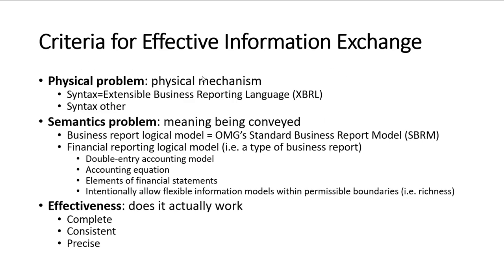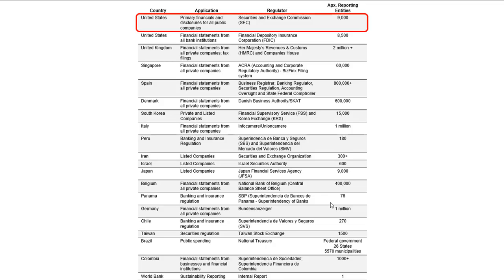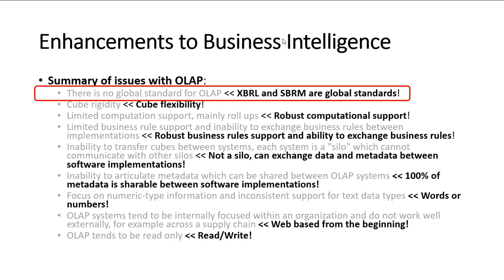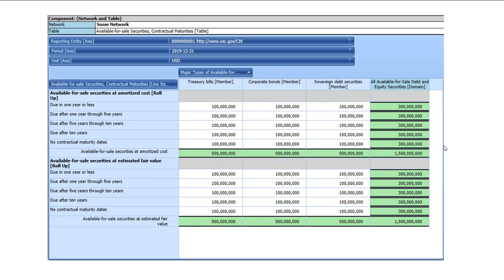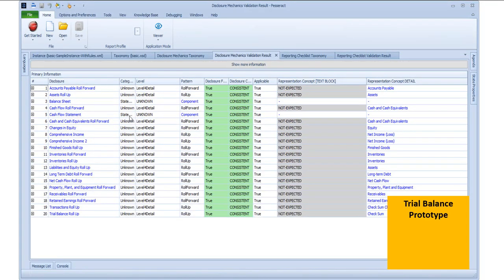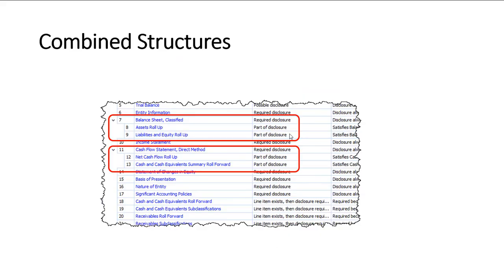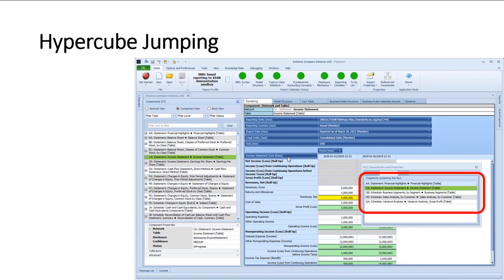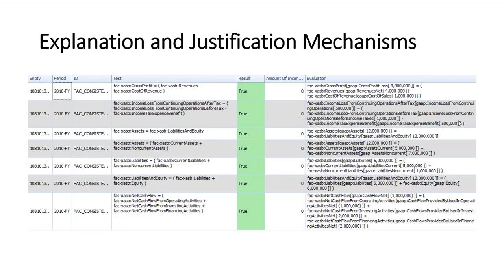Digital Business Reporting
Explains how and why XBRL, SBRM, and implementation of XBRL and SBRM in financial reporting will impact general business reporting and probably business intelligence software.